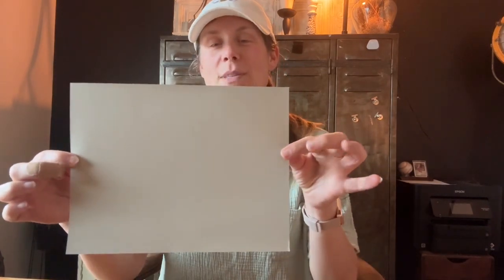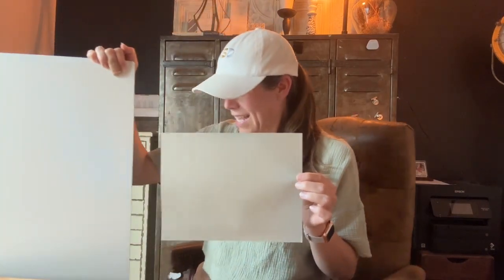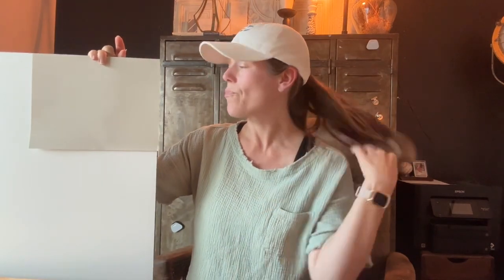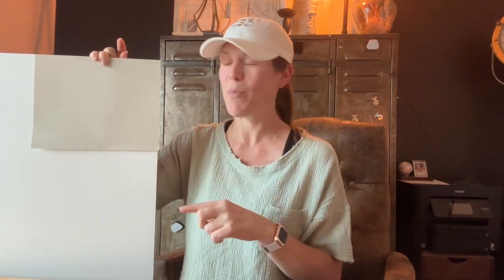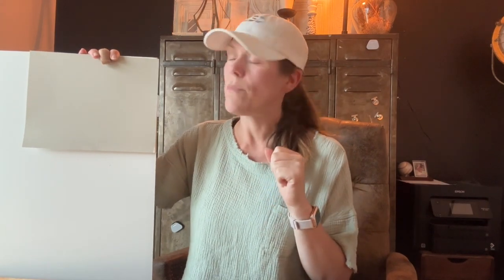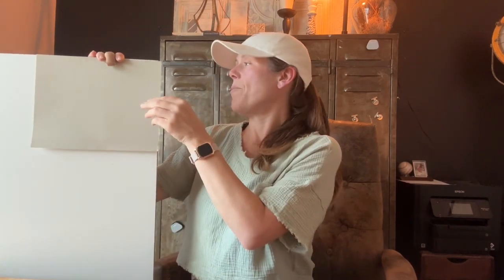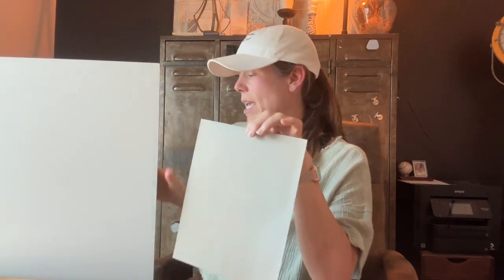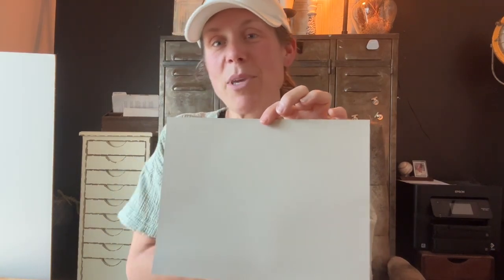Color Conversations with Crawford Street: Episode 40- ANALYTICAL GRAY (SW 7051)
A "color conversation" with designers from Crawford Street Designs. This episode's featured color is ANALYTICAL GRAY (SW 7051).